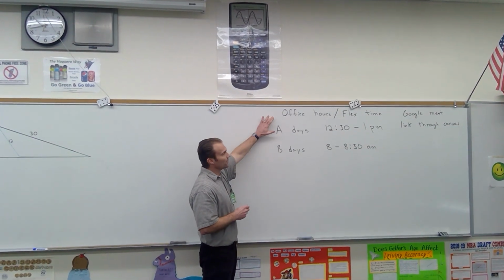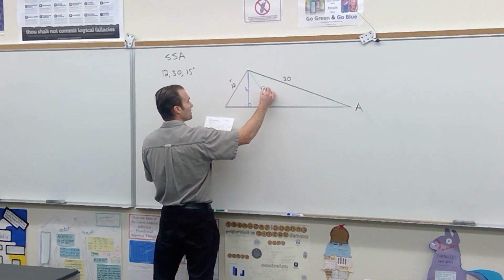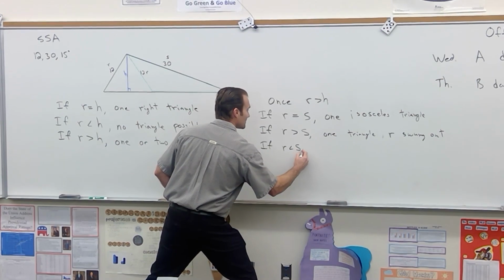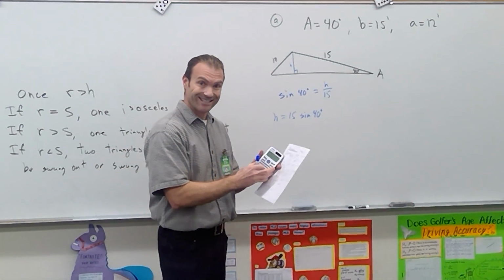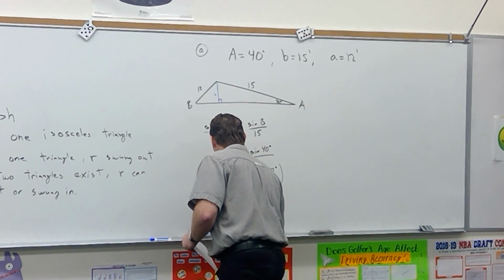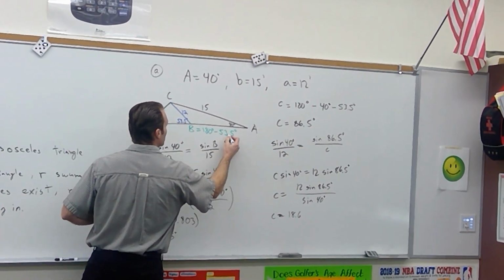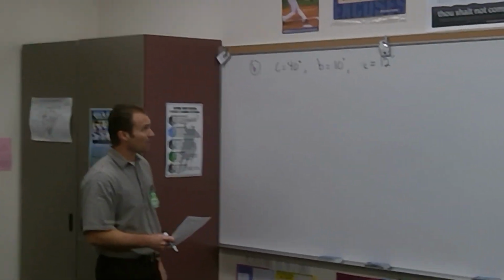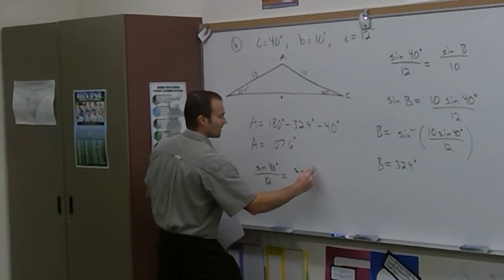Math 3 5C 4 Lesson Law of Sines Part 2 Video 1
This lesson gets cut off around 33 minutes so please watch the next video to see the rest of the lesson.